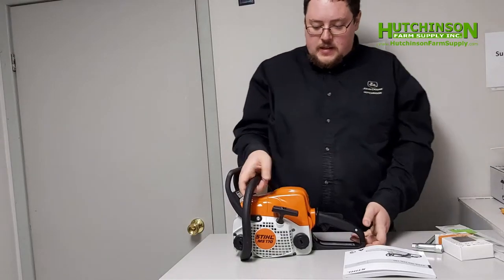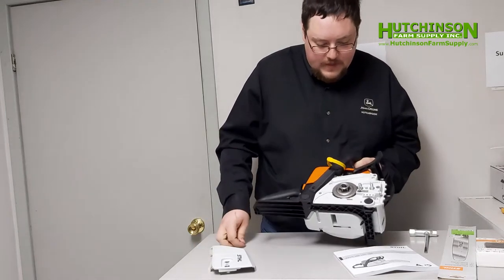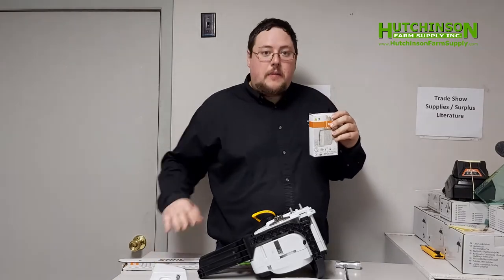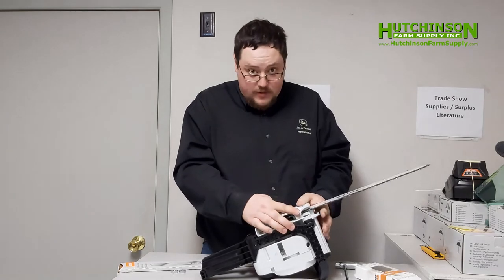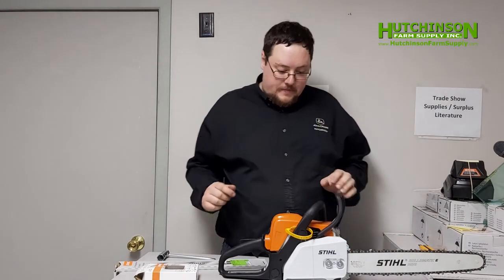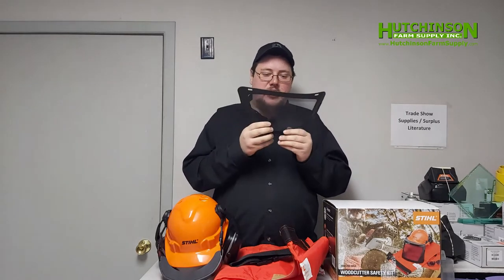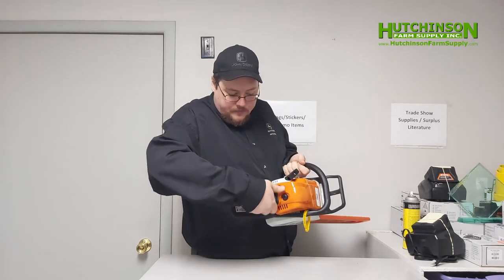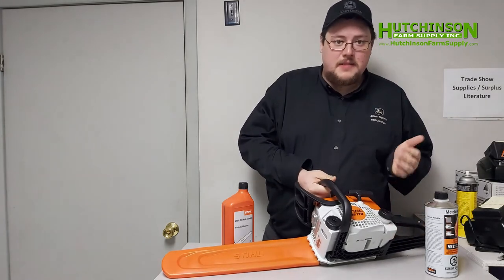STIHL MS 170 - Showcase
Take a look at the STIHL MS 170 chainsaw. A brief overview of setup, safety and starting.